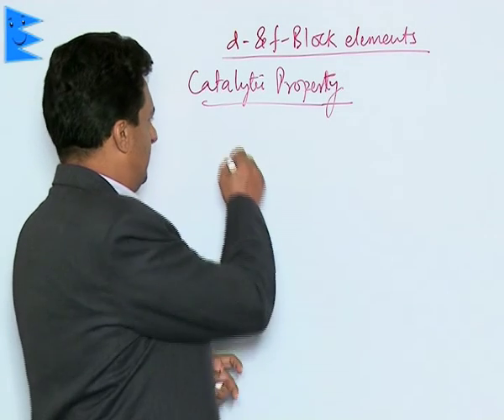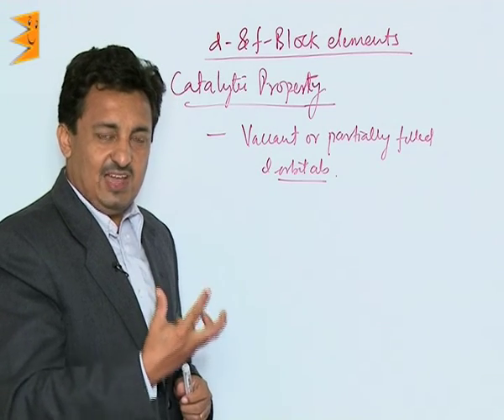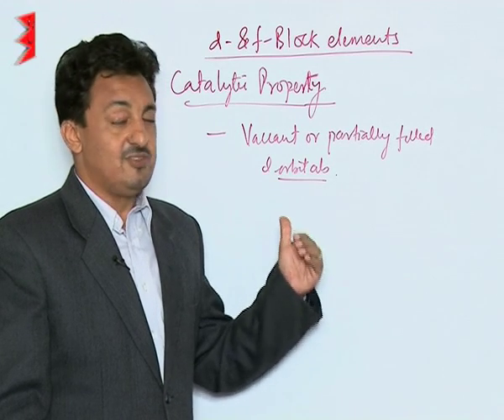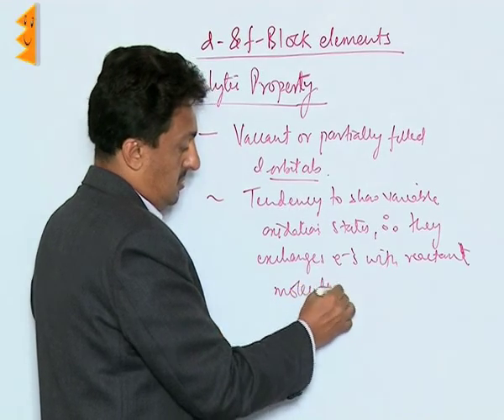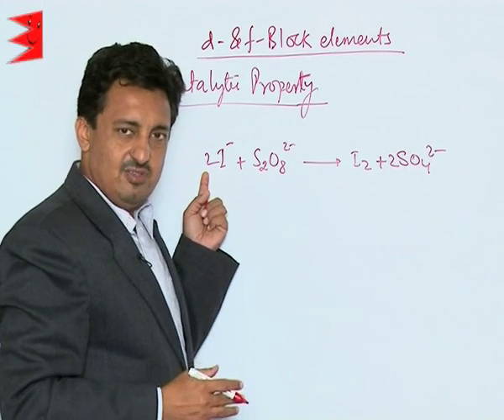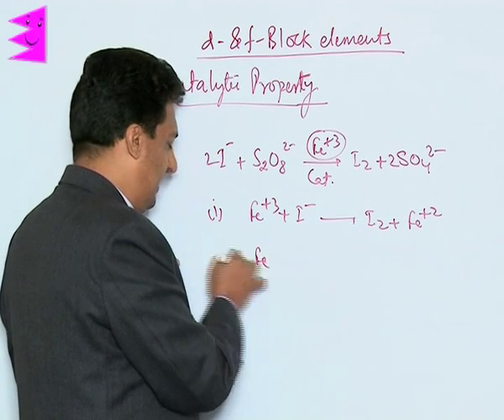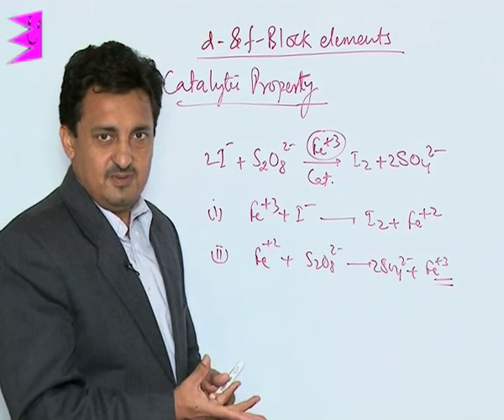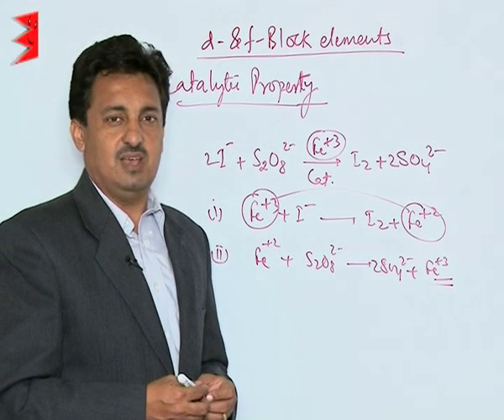CBSE Class 12 Chemistry d & f Block Elements Catalytic Property |Extraminds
Chapter: d & f Block Elements
Topic: Catalytic Property
Extraminds